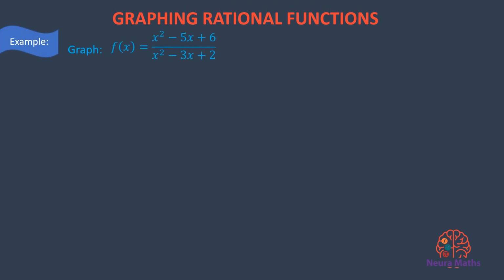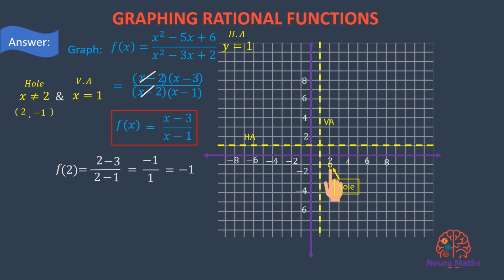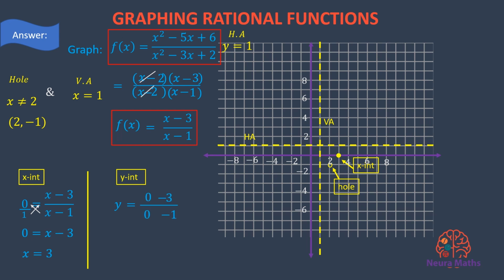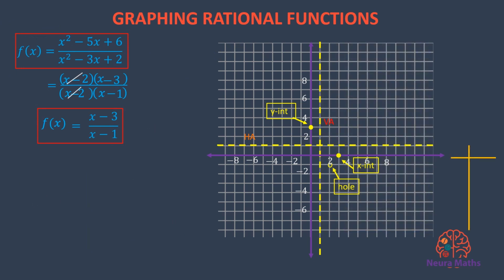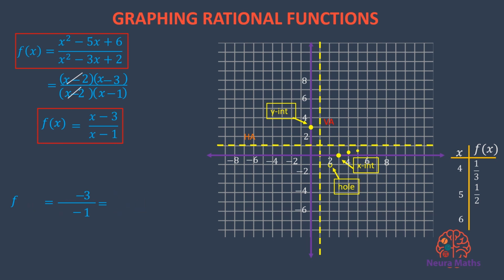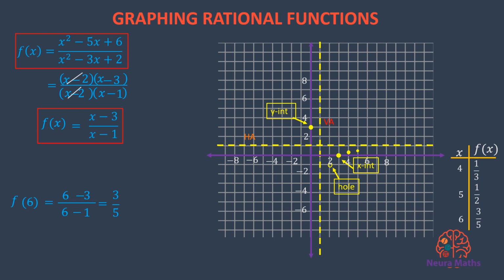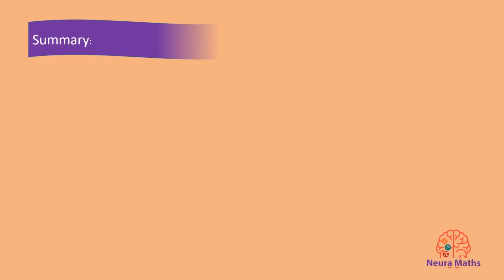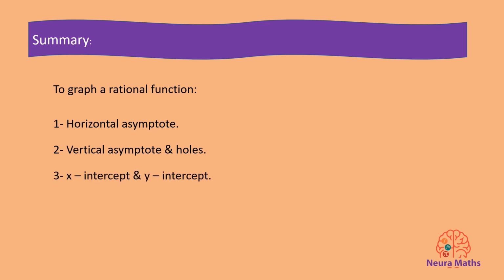Graphing Rational functions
Graphing Function